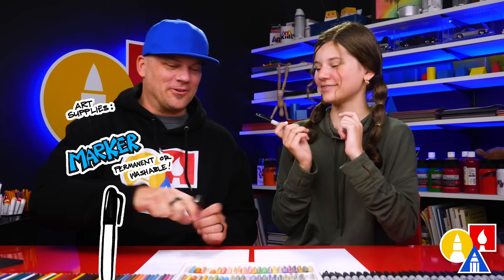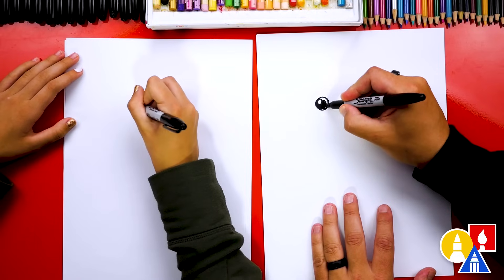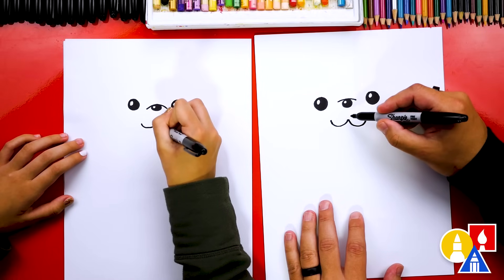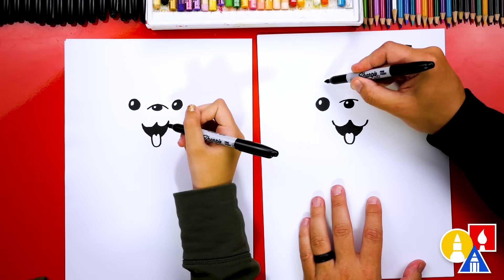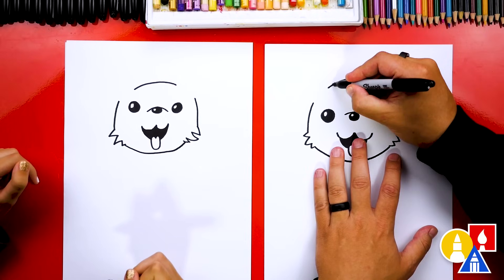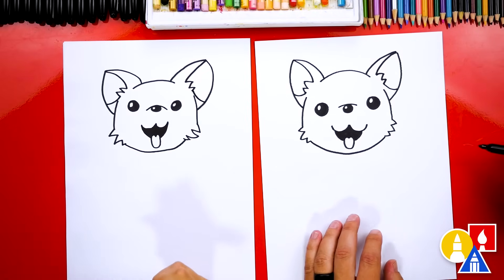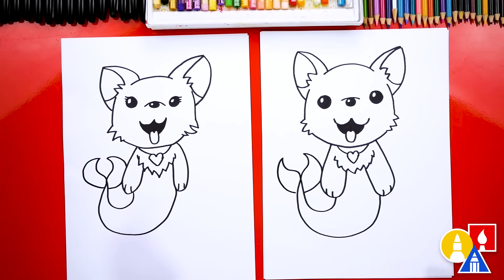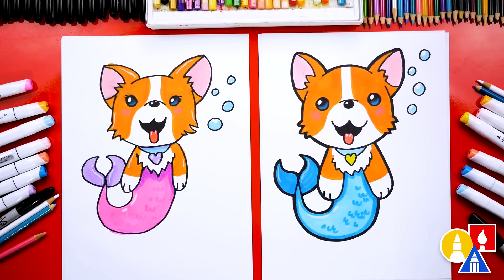How To Draw A Mermaid Corgi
Hey, art friends! Today, Hadley and I are learning how to draw a cute mermaid corgi! We hope you have a lot of fun drawing with us.